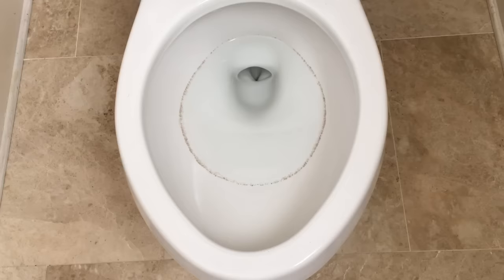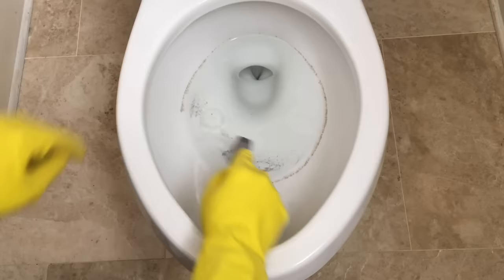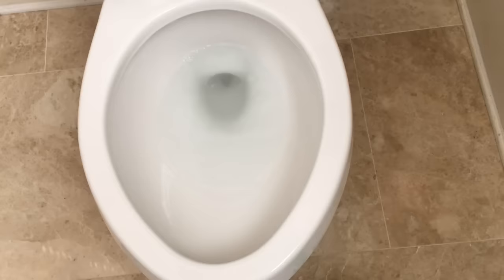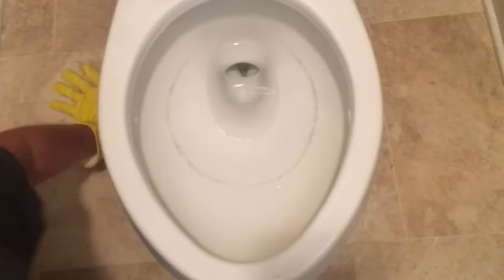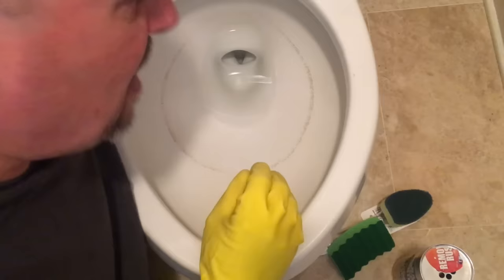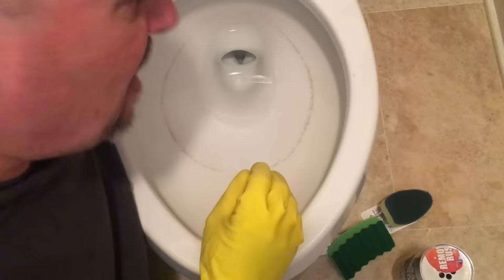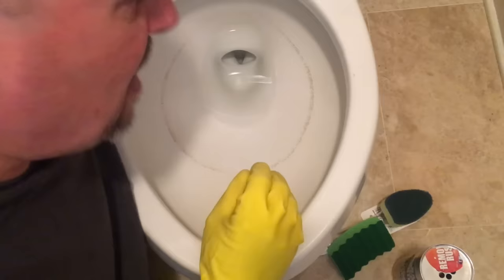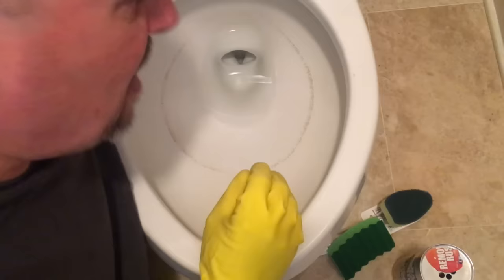Recurring Toilet Ring - Top 3 Solutions tested - Problem Solved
We tested the top 3 recommended solutions to resolve this nagging problem faced by home owners and cleaning companies.  Maid Training Academy is the largest online training school for home cleaners in the world.  You can become a Certified Professional Cleaner for as little as $100.  Corporate Memberships start at $300. Toilet Bowl Tablets are NOT recommended by toilet manufacturers because they can cause plumbing problems.  Check your toilet's care manual.